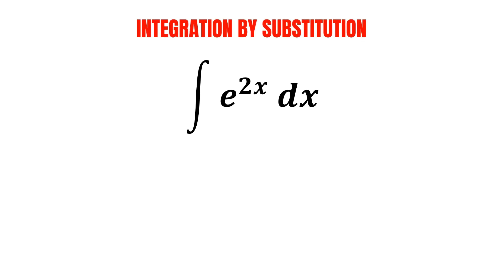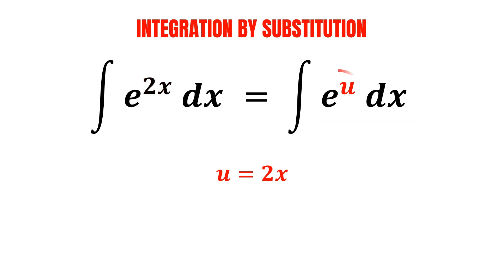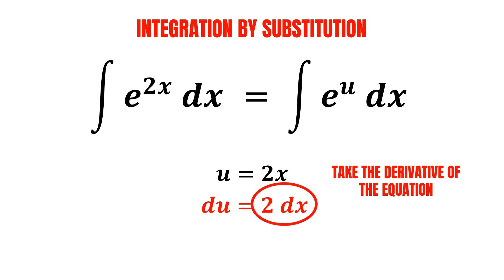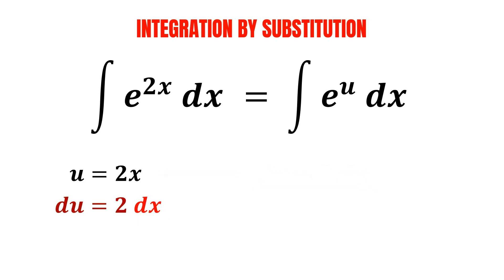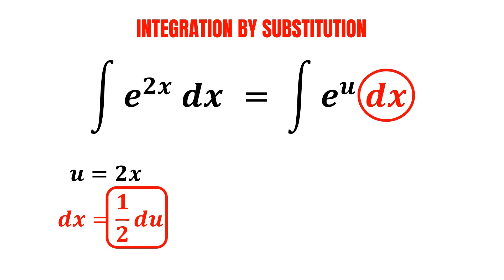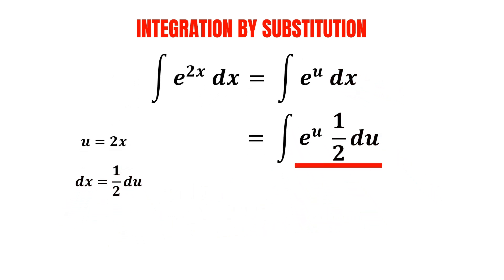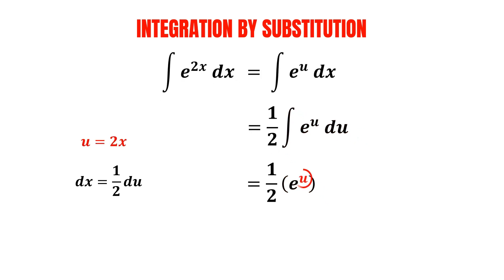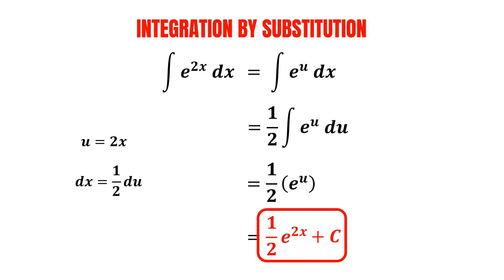How to Integrate e^2x ? (U-Substitution)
The integral of e^2x dx can be solved by using u-substitution method. The integration is carried out by first selecting the exponent of 2x to be represented as ‘u’. Then, express ‘dx’ from the integral in terms of ‘du’, so that we can now solve it by using common integral. Lastly, substitute the ‘u’ back into the equation, and the integral of e^2x is obtained.